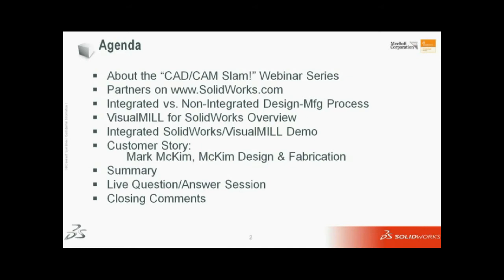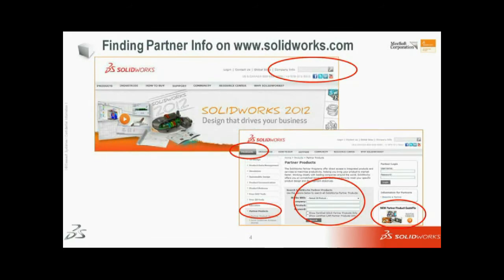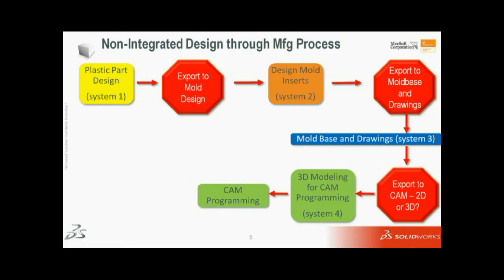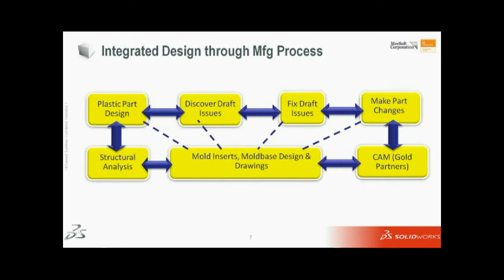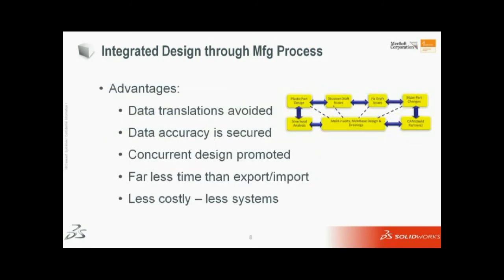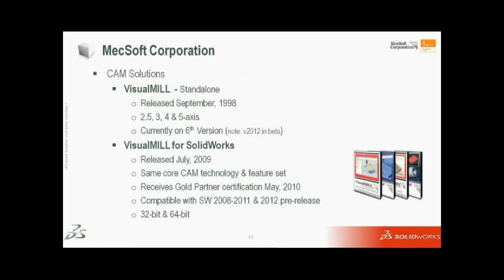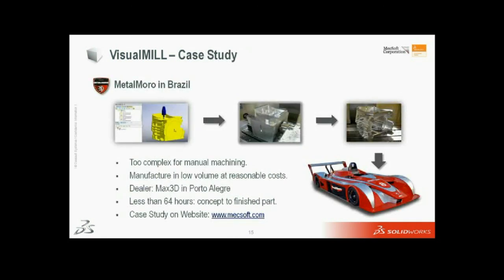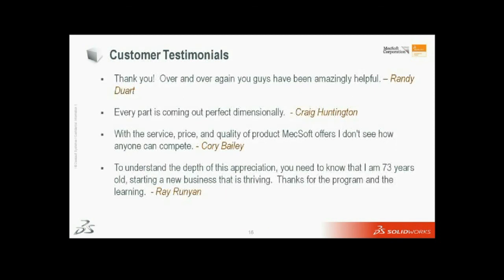CAD CAM SLAM Webinar - VisualMILL for SolidWorks - Part1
CAD CAM SLAM Webinar Series presents VisualMILL for SolidWorks
SolidWorks' World-Class Certified Gold Product CAM partner
Benefits
Seamless Integration
Model Associativity
Advanced Machining Methods
Extensive List of Post Processors